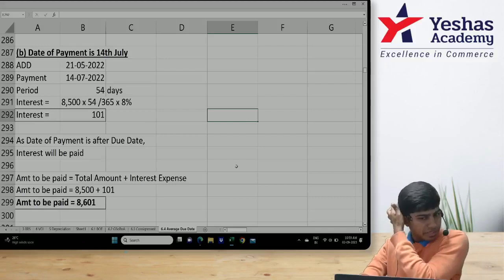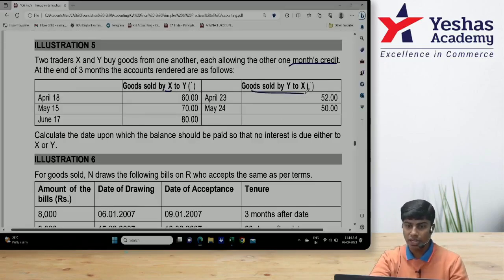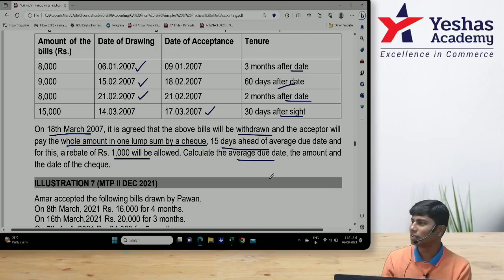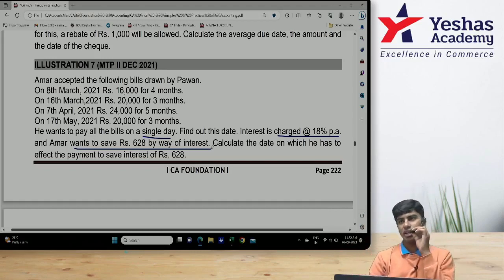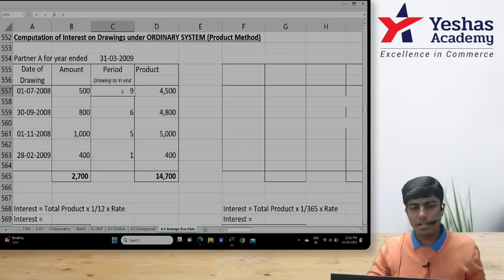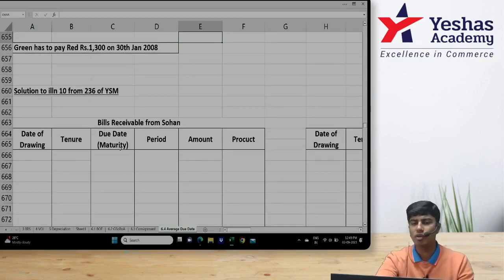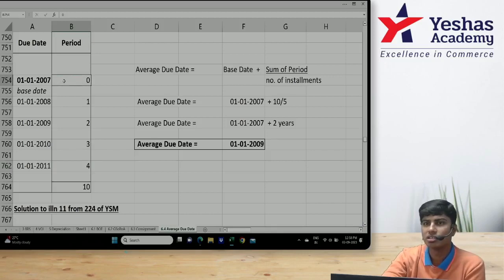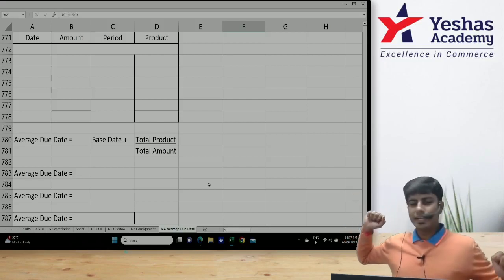Average Due Date | Part 2 | CA Foundation | Accounts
Learn and revise the entire Chapter of Average Due Date in this 2-part series for CA Foundation Accounts with CA Rajavardhan A in English applicable to December 2023 Exams.